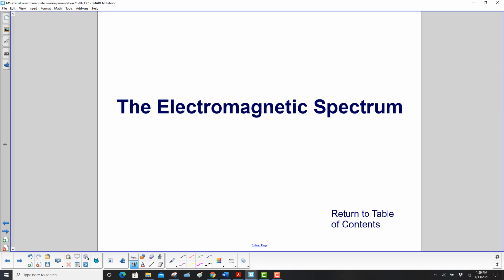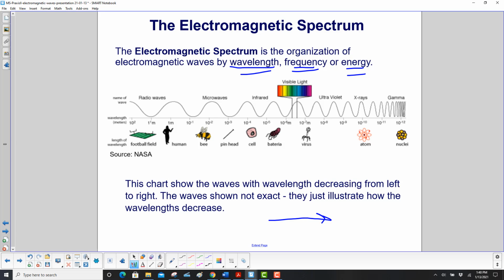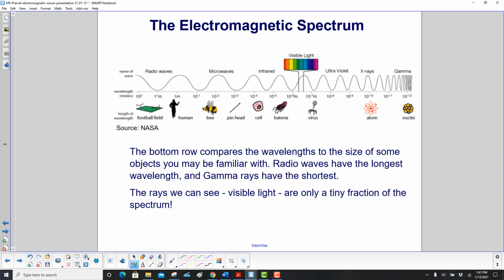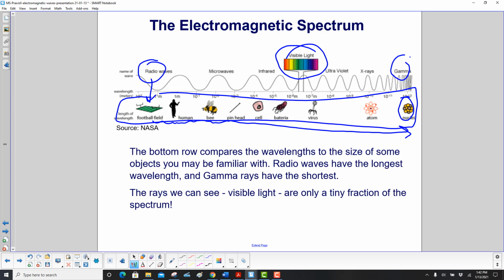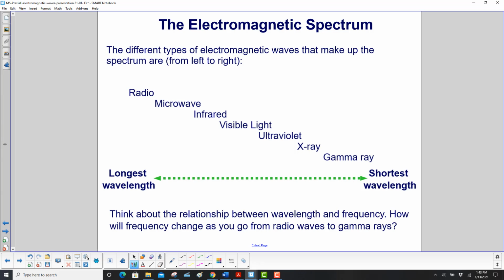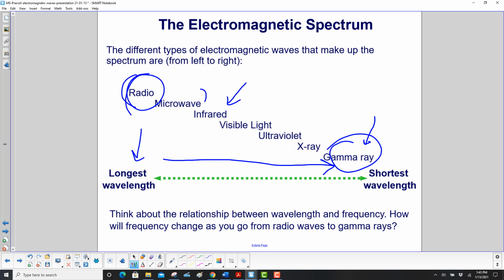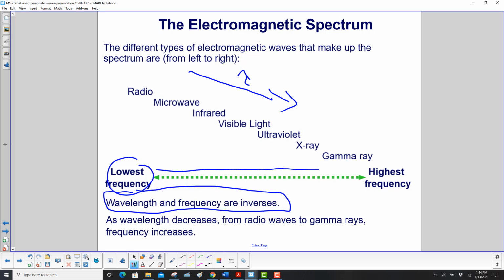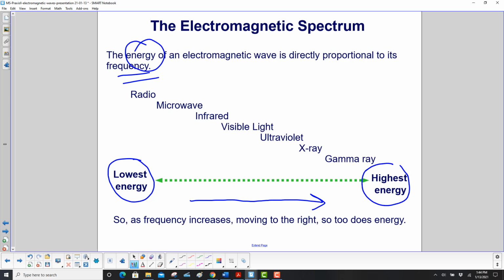The Electromagnetic Spectrum